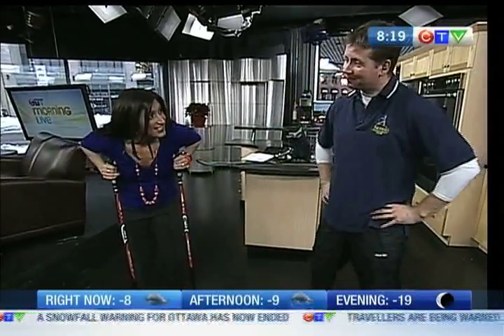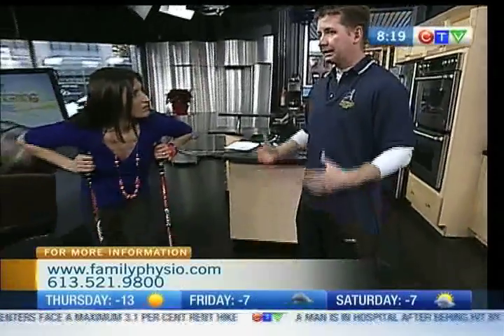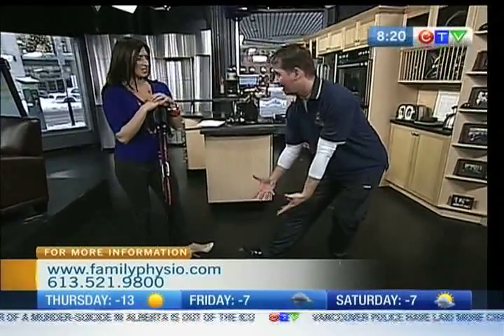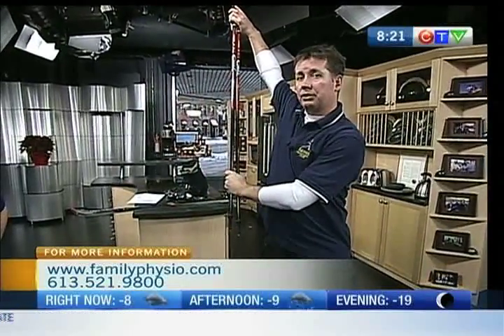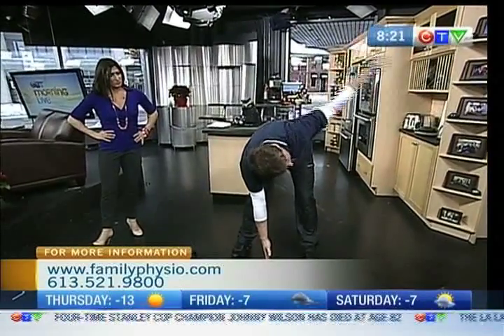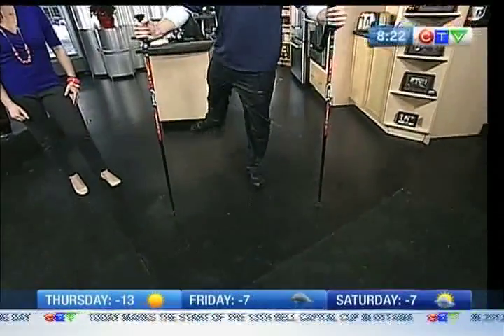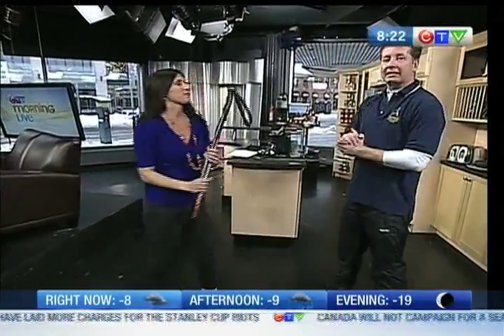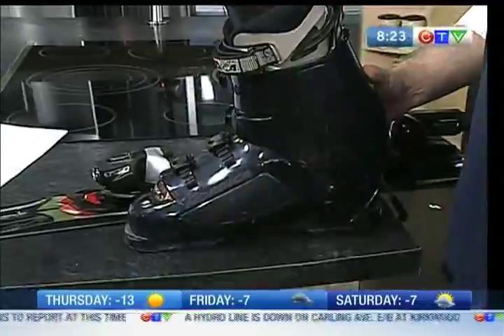Healthy Living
Ski season is well underway - and Steve Brown of the Family Physiotherapy Centre has tips on how to avoid getting hurt - and different treatments for ski-related injuries.